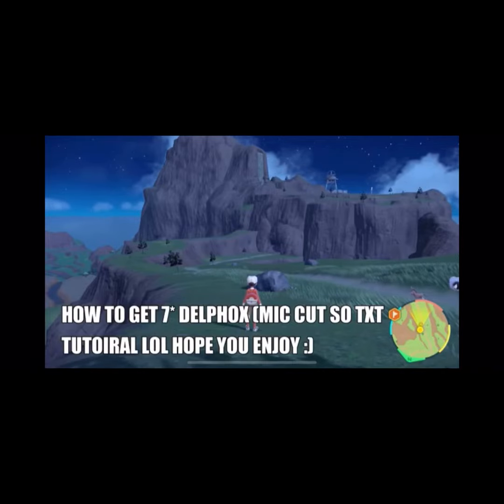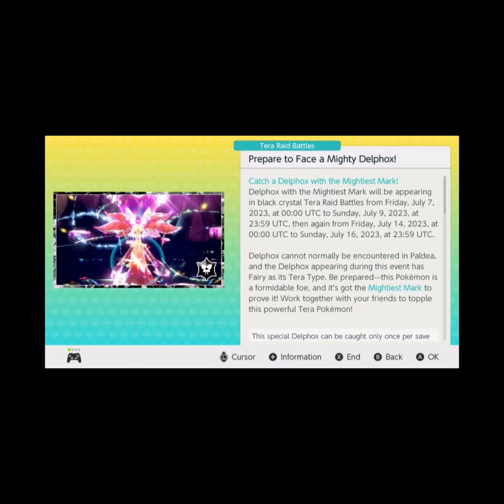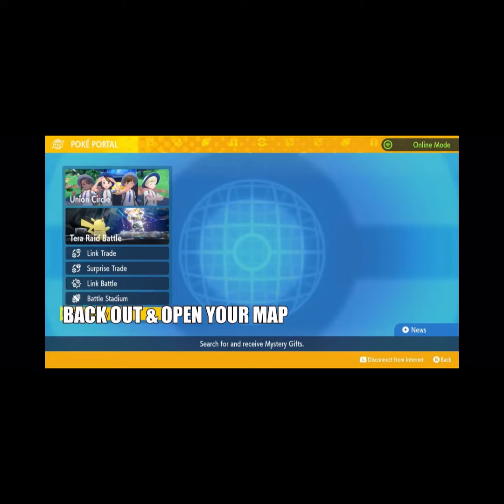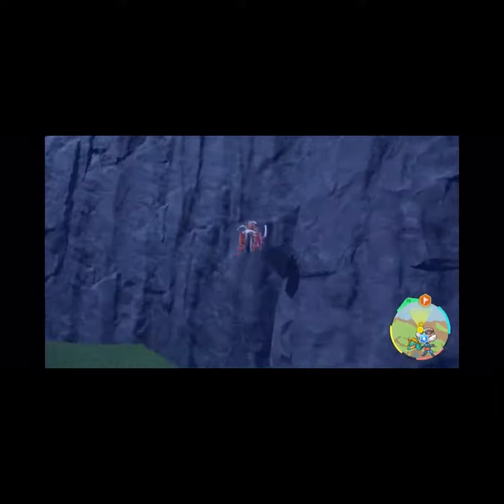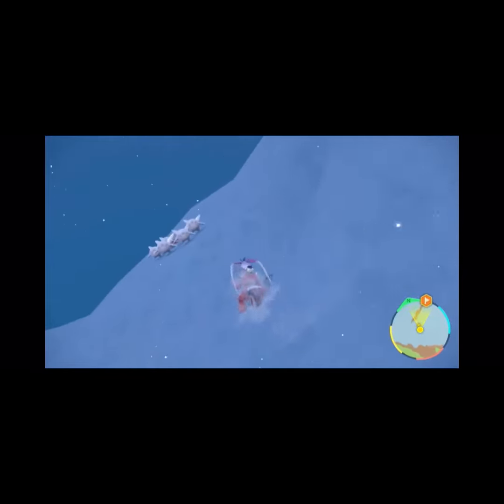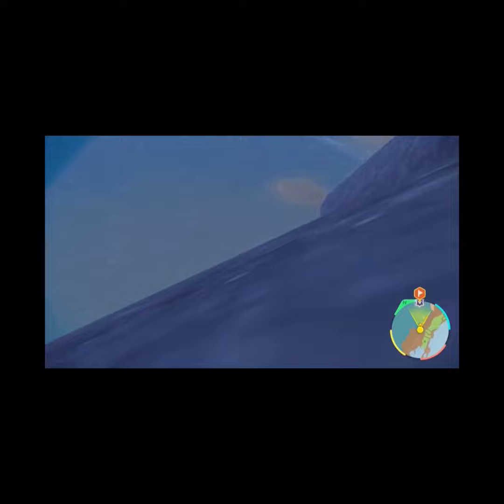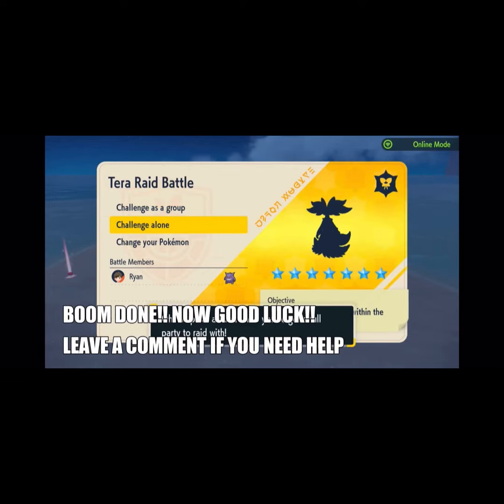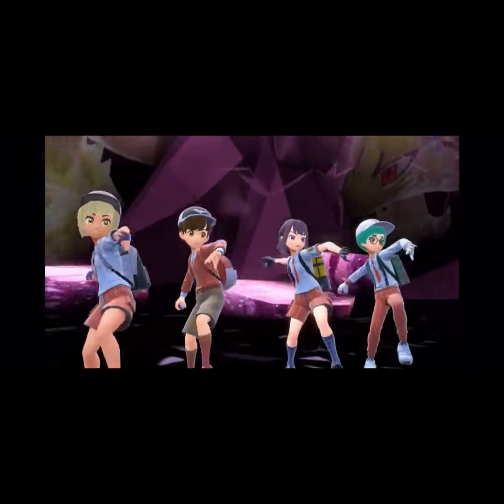LEVEL 100 FAIRY TERA TYPE DELPHOX SPAWNS IN TERA DENS!! (Scarlet and Violet Tera Raid Den Update)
Thank You to all the channel members who help fund the channel